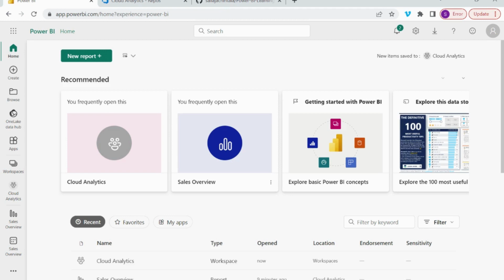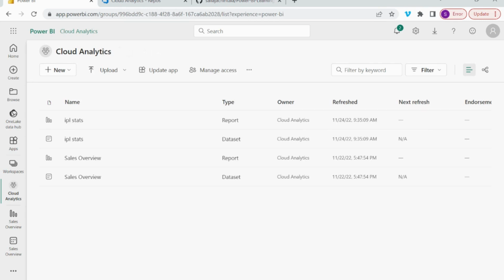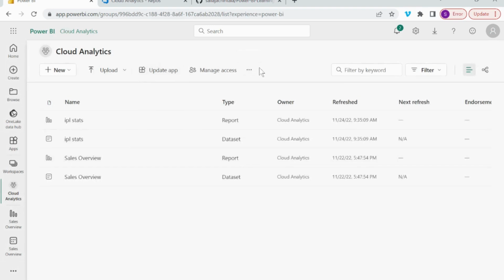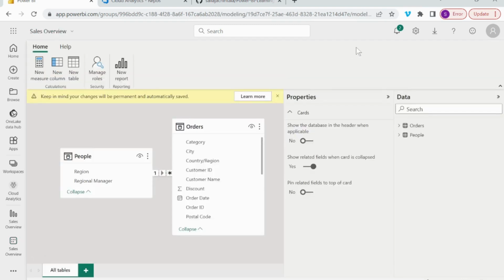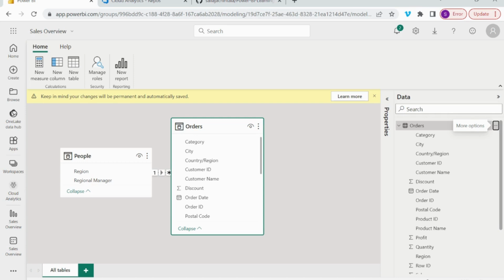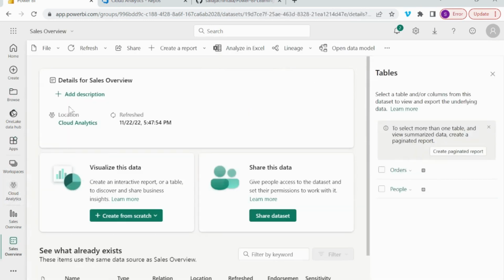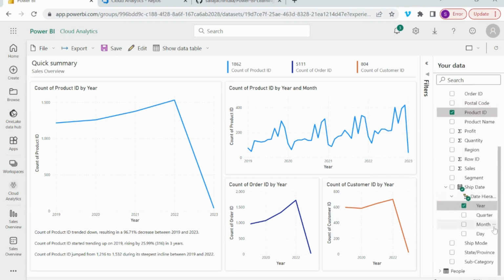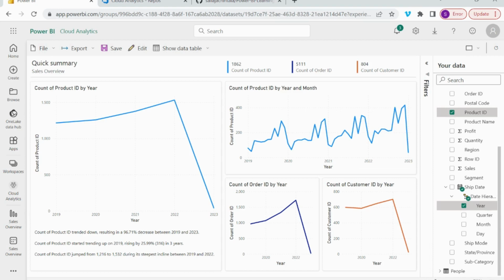No more Power BI Desktop ?? Data model in Power BI Service | Learnatcloudanalytics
This video is about No more Power BI Desktop ?? Data model in Power BI Service | Learnatcloudanalytics

1. Get Data (Query Editor)
2. Relationships
3. DAX
4. Visuals
5. PowerBI.com
6. How to become a Power BI developer
7. Roles and responsibilities of a Power BI developer
8. DAX functions
9. Data modeling
10. Reporting tips & tricks
11. Power BI features

For videos on DAX functions 👉